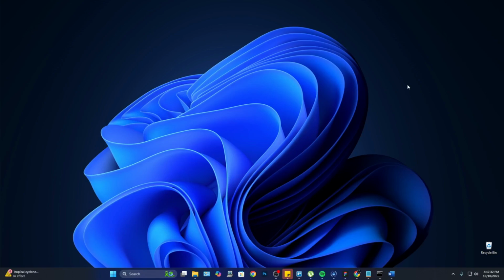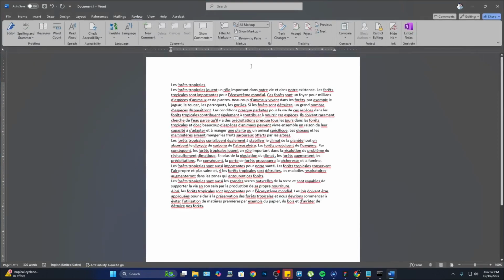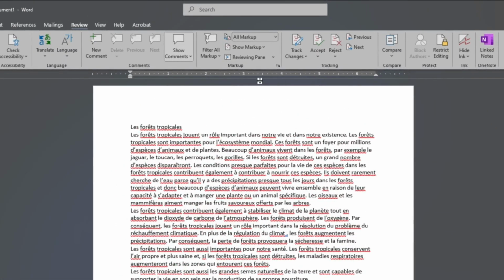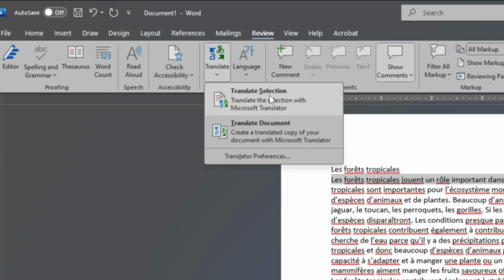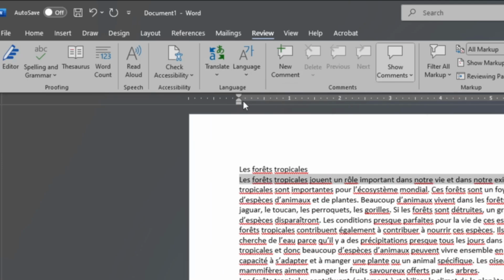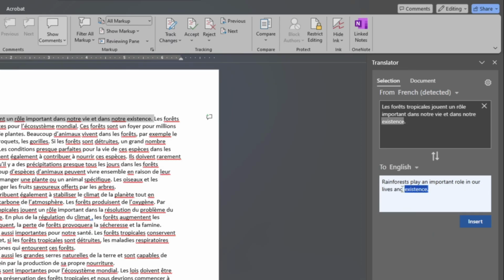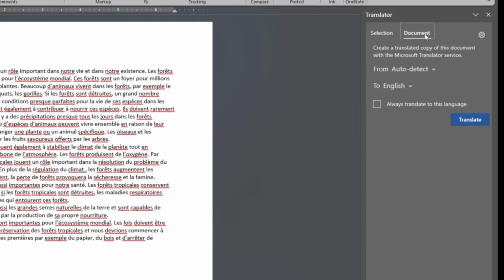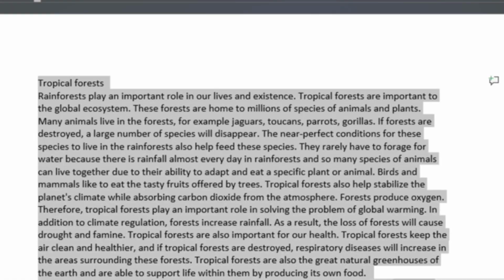How to Instantly Translate Text in Microsoft Word (Quick & Easy)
How to Use Microsoft Word to Translate Text Instantly (Full Tutorial) in 2026

If you want to instantly translate text in Microsoft Word, this quick and easy 2025 guide will show you exactly how to do it without leaving the document. Microsoft Word includes a built-in translation tool powered by Microsoft Translator, allowing you to translate single words, selected paragraphs, or entire documents in just a few clicks. Whether you’re working on international reports, studying foreign-language material, or collaborating globally, this tutorial explains how to use Word’s translation features efficiently.

To get started, open your Word document and highlight the text you want to translate. Then, go to the Review tab and click on Translate → Translate Selection. A panel will appear on the right side of the screen, showing the translated text instantly. You can choose your target language from the drop-down menu, and Word will automatically detect the original language. Once you confirm the translation, you can replace or insert the translated text directly into your document.